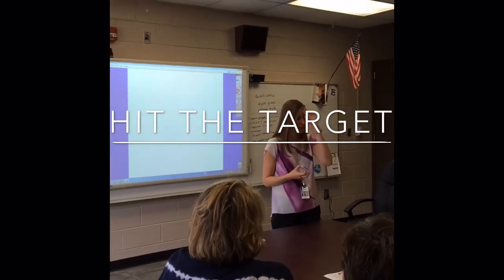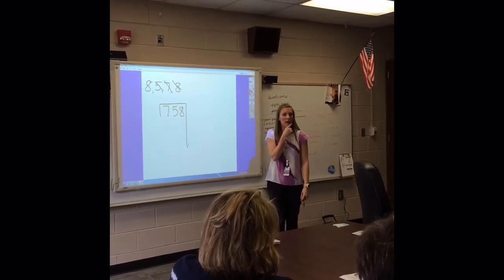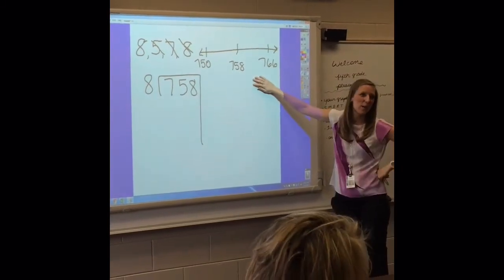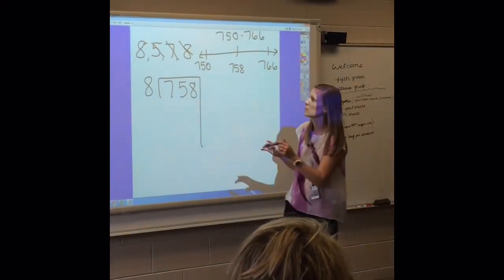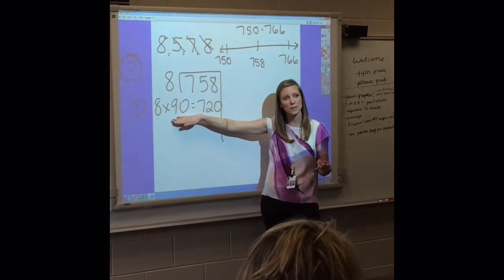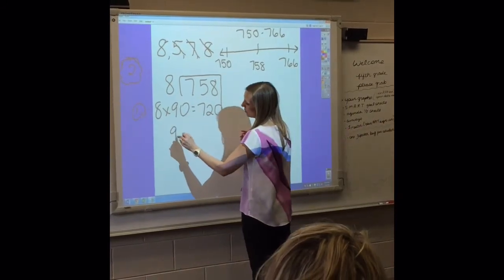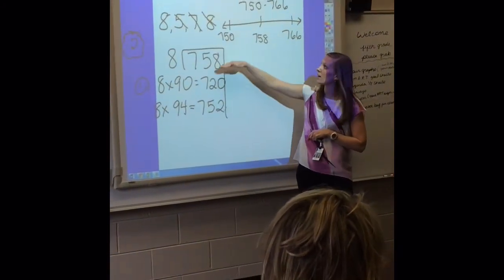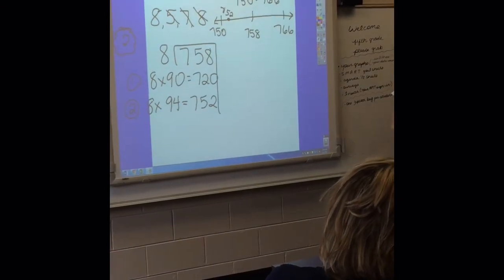Hit the Target